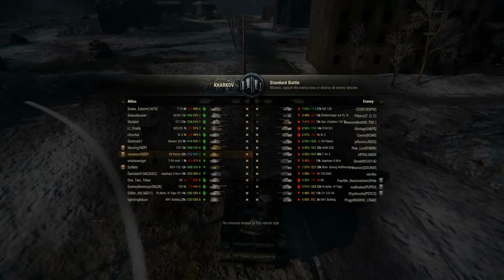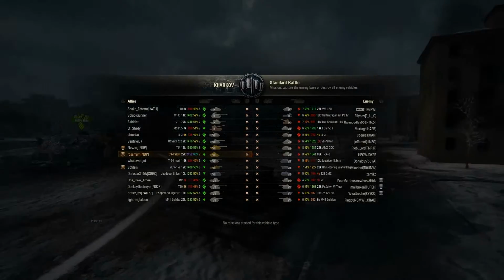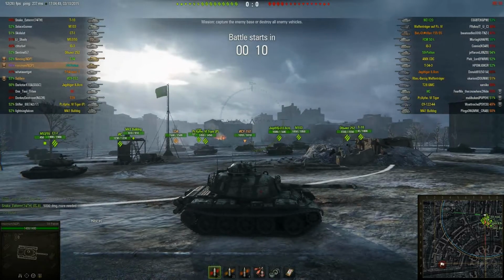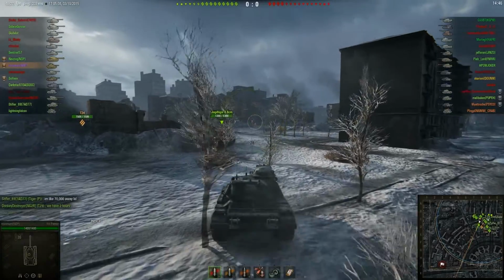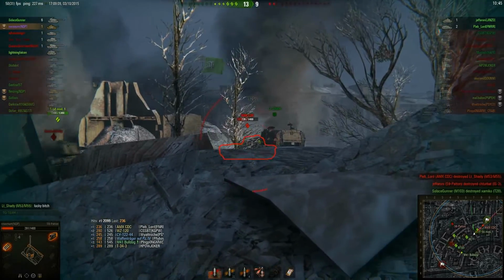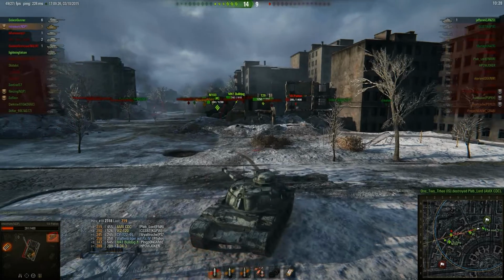Basic geography is hard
I shouldn't record these while half asleep. Sorry to any viewers within the Greater East Asian Mutual Hatred Sphere, hohoho.